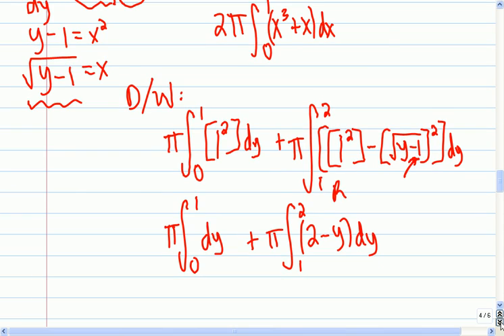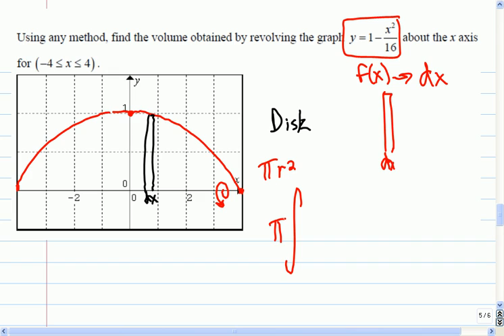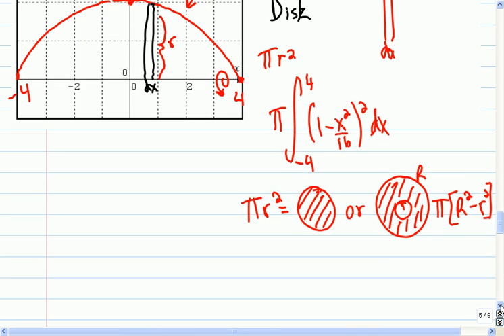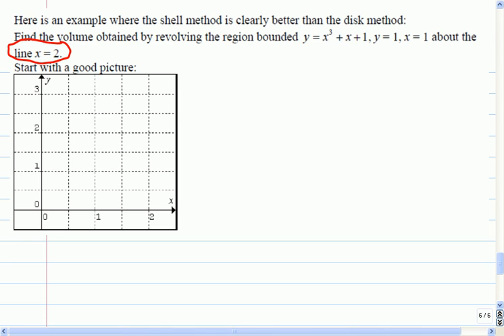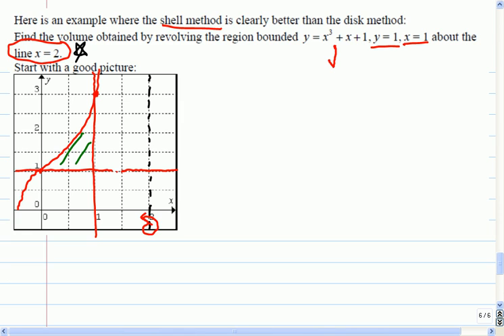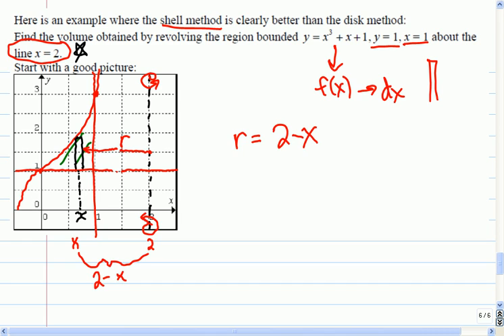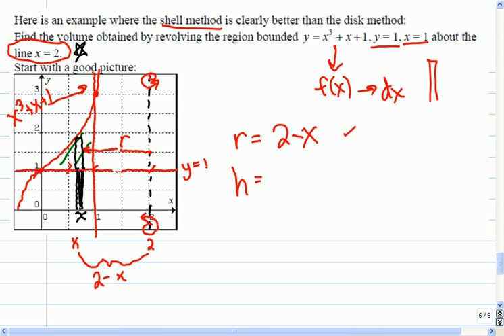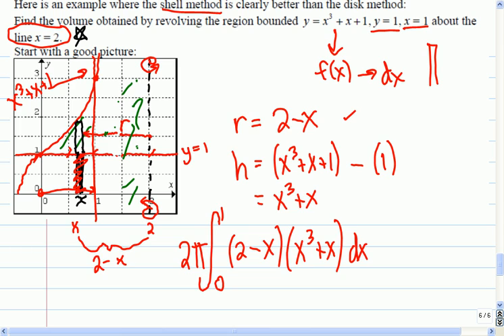Mr Joyce AP Calculus Volumes of Revolution Using the Shell Method IV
This lesson ends our discussion on volume using the shell method